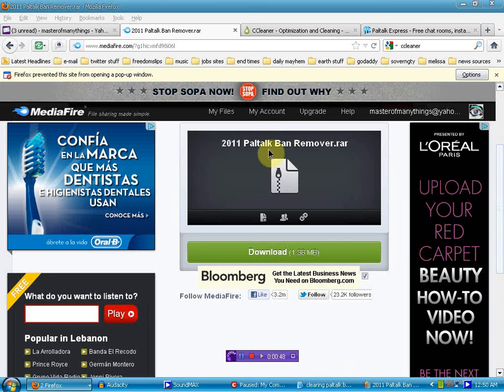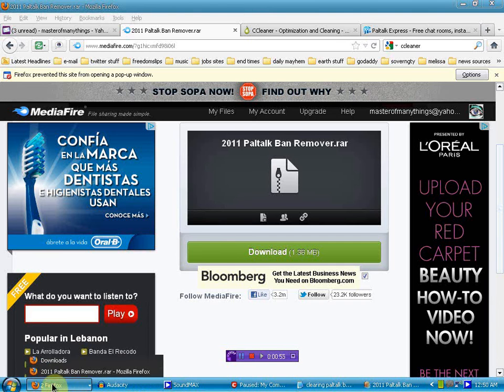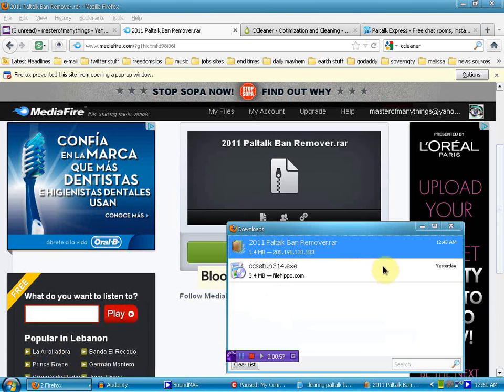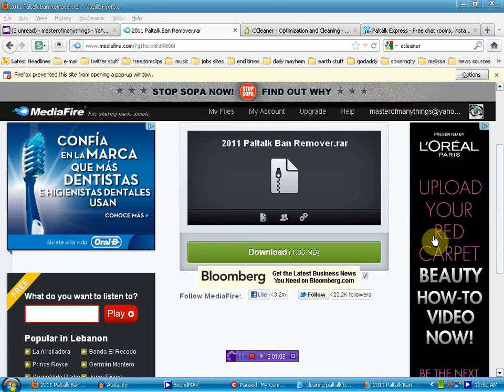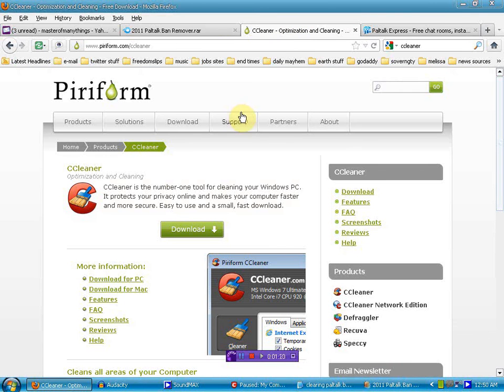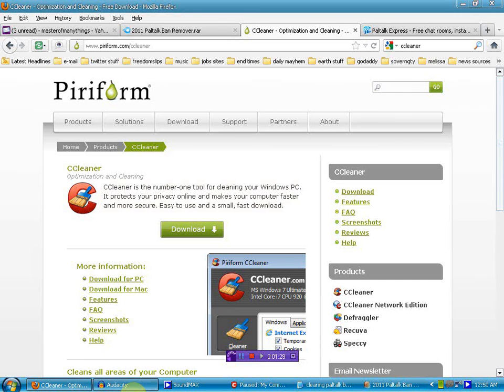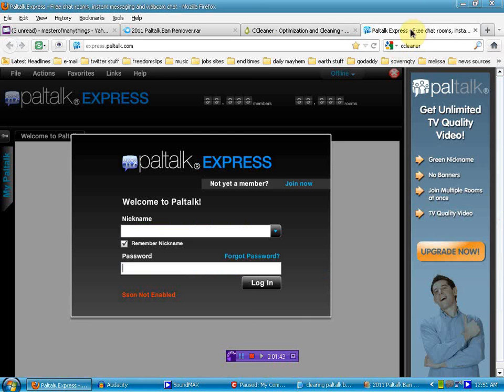did @Terral03 ban you on paltalk? - heres how to get in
for the instructions go here to download ban removal tool
the instructions for unban/unbounce yourself from paltalk are this
1) run the 2011 paltalk ban remover
2) clean your registry with ccleaner for example ( or Advanced System Optimizer like me :D )
3) clrean all your PC cache and browsers cache with ccleaner
4) if cookies aren't automatically deleted in your browsers delete'em manually
5) create a new account in paltalk ( username/password )
6) login in to your new account and login using " express.paltalk.com "
7) enter terrals research group channel
8) this only works while login with paltalk express.
9) you don't have to install any extra software just go to the website indicated int the
step 6.
10) enjoy.
11) don't let people like Terral03 mess with your mind and emotions he's a dickhead and
also banning people at that rate will make him lose all his followers and donators